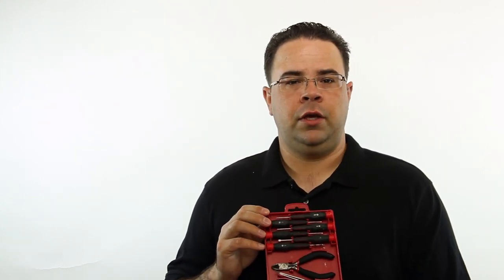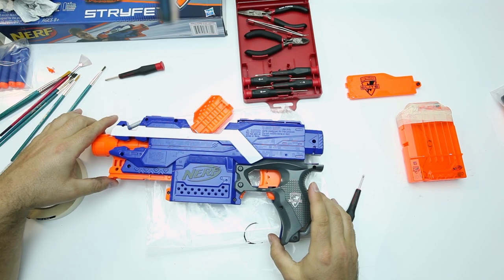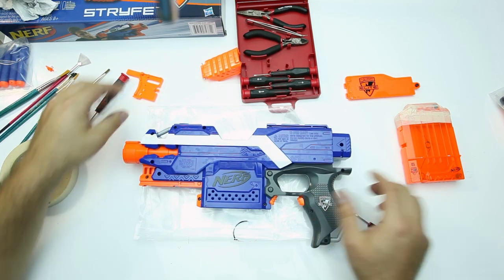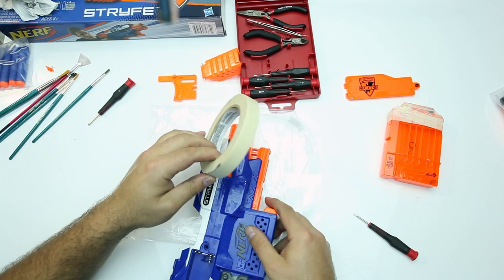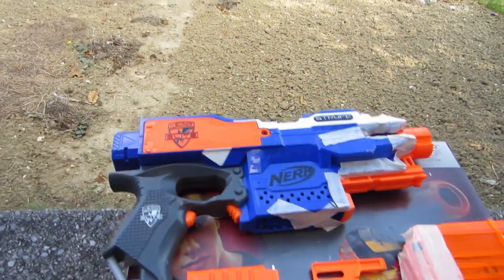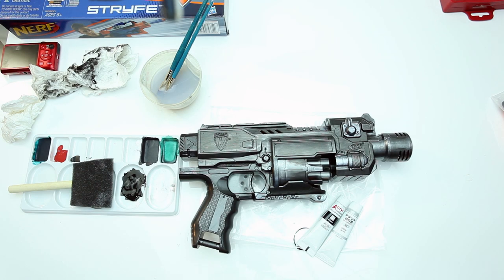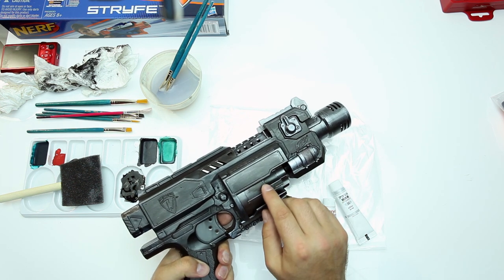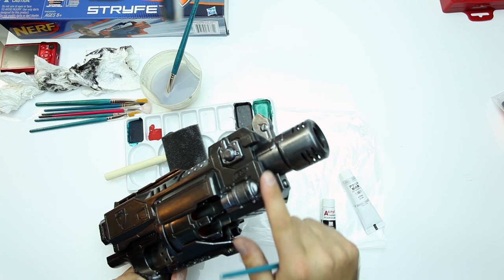How to make a Prop Gun for Photos or Video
A quick video showing you how to paint Nerf Guns to look realistic for photo shoots or video props.